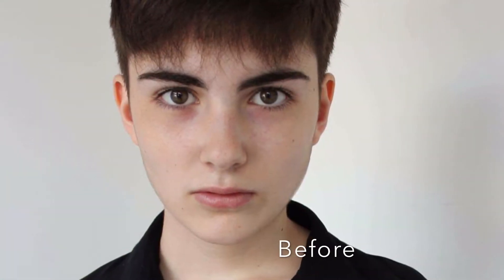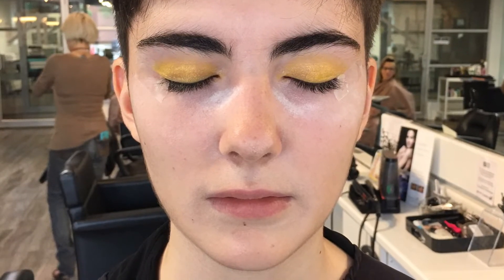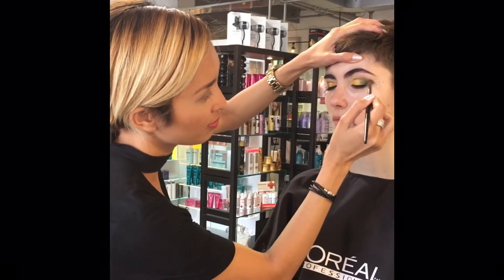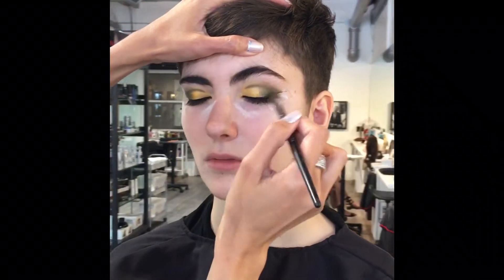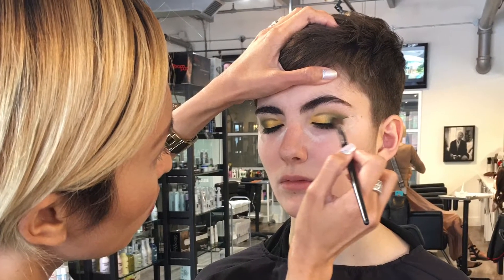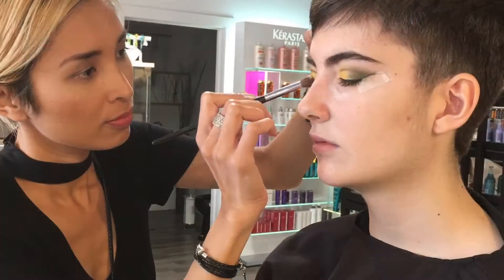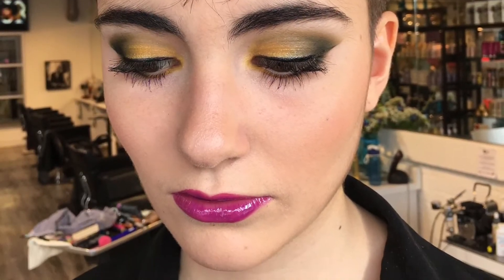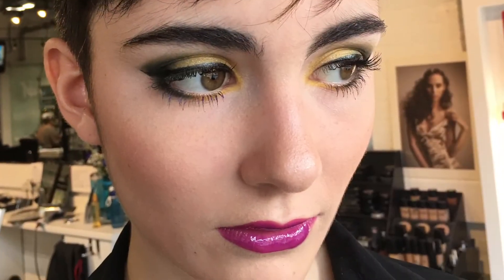Fall make up Inspiration 2017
My first make up video! Woohoo! I made it! At last! Knowing that my life is too busy!

Hair and Make up by Faith Trigo Sawyer
Model: Monica